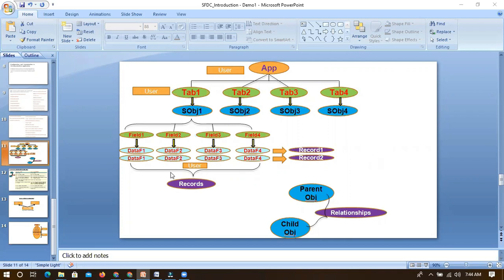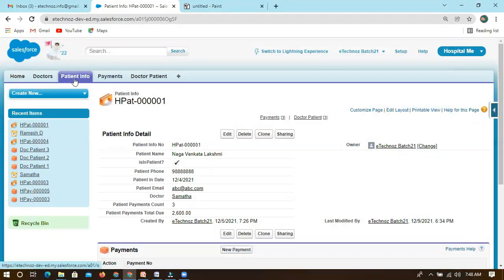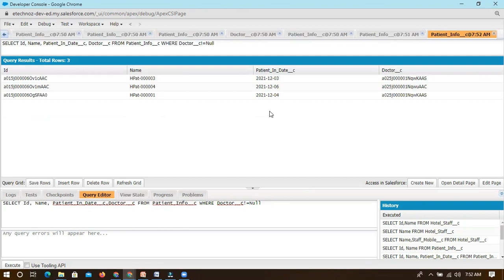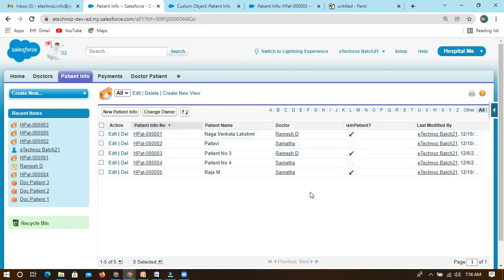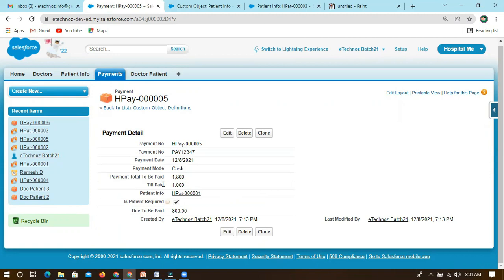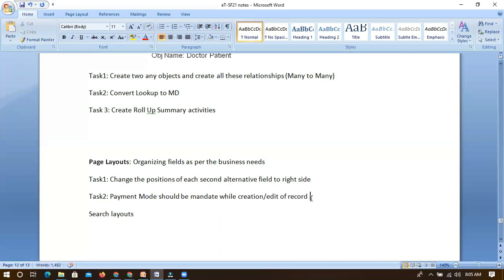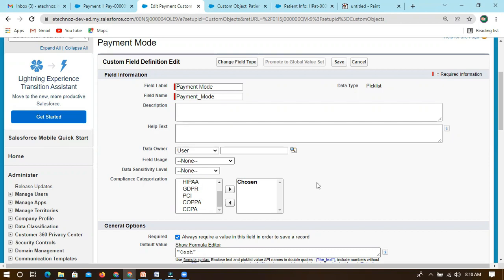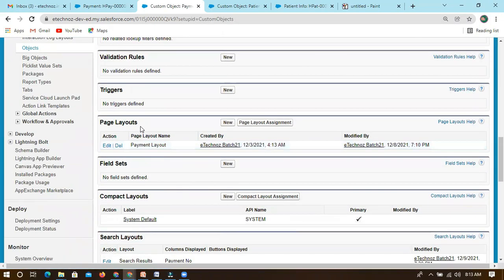SFDC Session 13A || SFDC Session 13A Page Layouts Intro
SFDC Session 13A || SFDC Session 13A Page Layouts Intro || All SFDC Relationships Understanding || Issues Identification of fields redundancy || SFDC Relationships Understanding || Actual business need? || When to use custom functionalities? || SFDC with cloud computing concept adoption.